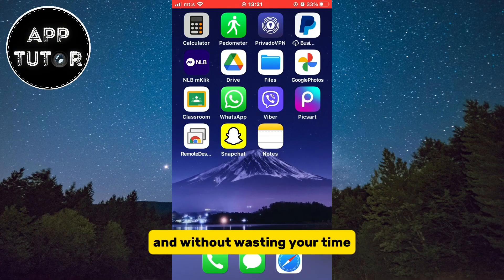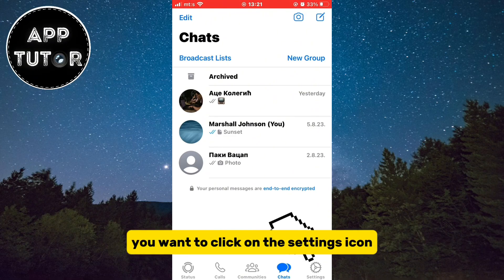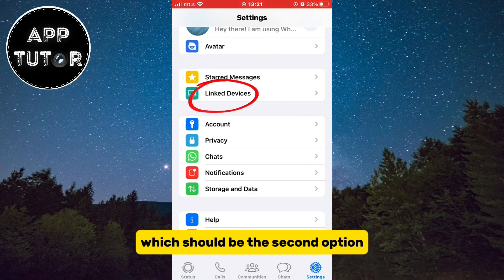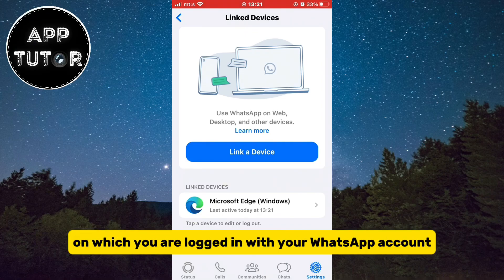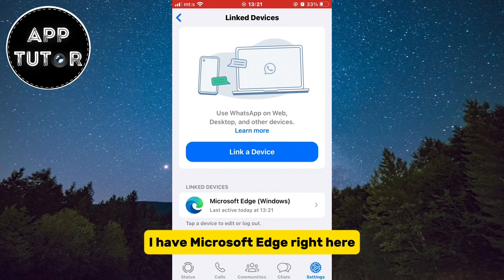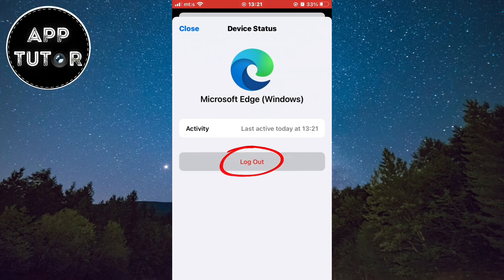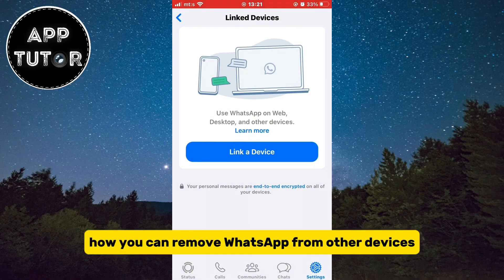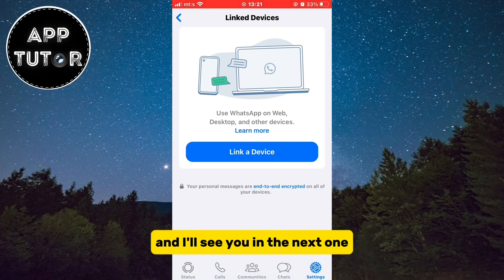How to Remove my WhatsApp from Other Devices | Log Out from Other Devices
In this step-by-step guide, we'll show you exactly how to remove your WhatsApp from other devices and ensure your privacy remains intact. Whether you've lost your phone, switched devices, or simply want to log out remotely for security reasons, we've got you covered.